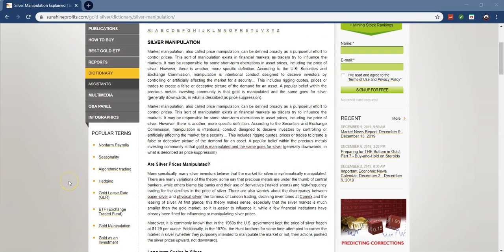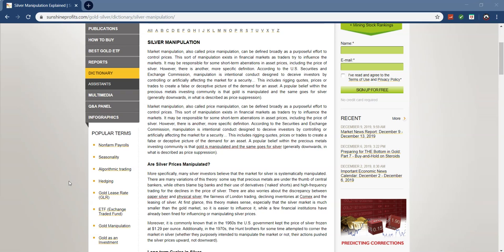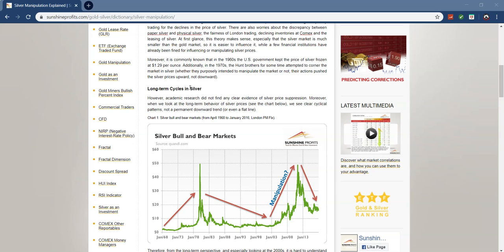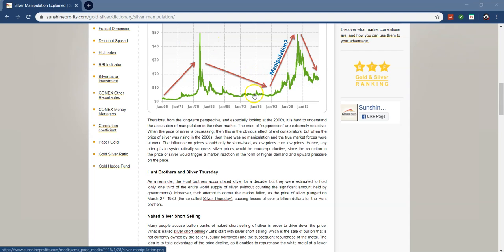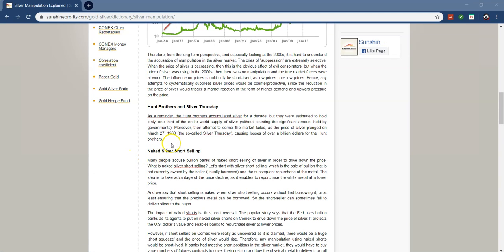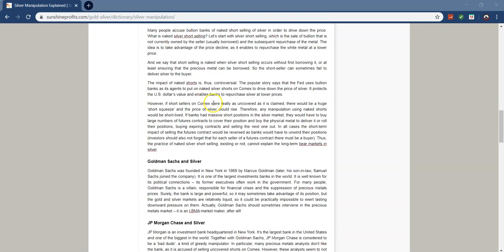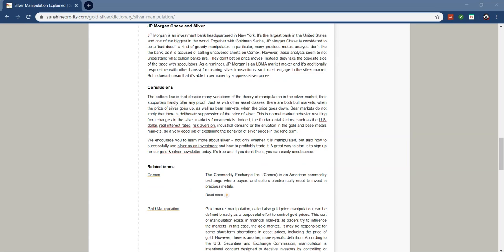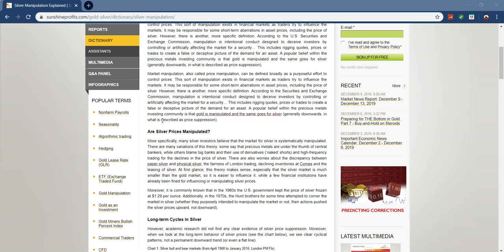The Price of Silver is RIGGED!?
Are silver prices manipulated? This video explains whats happening with gold and silver prices as well as breaking down the possibility of these markets controlled behind the scenes. Precious metals prices are influenced by many different hands so what extent are the prices controlled?

Even MORE silver deals at Modern Coin Mart!